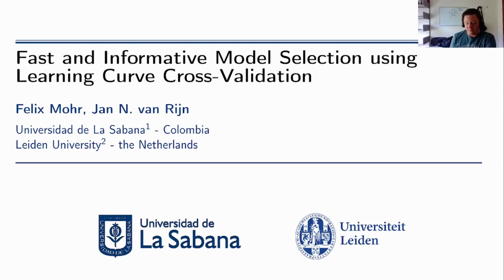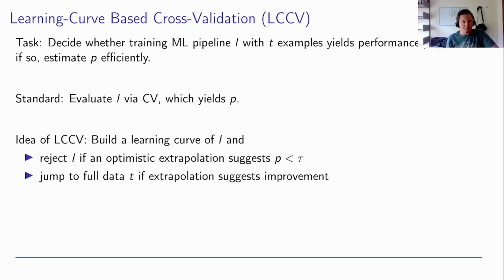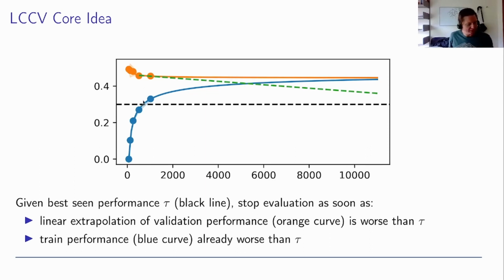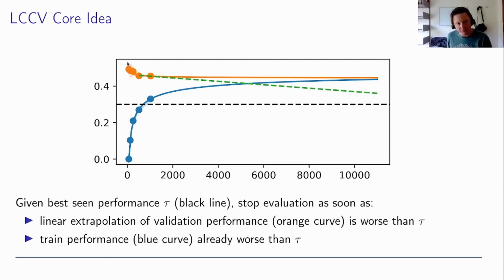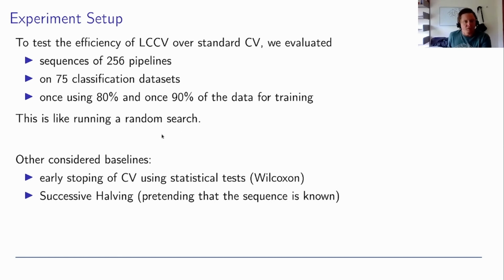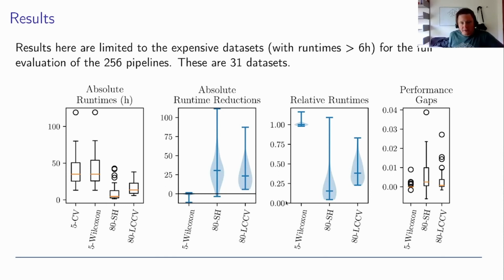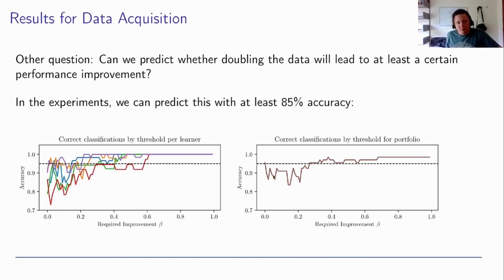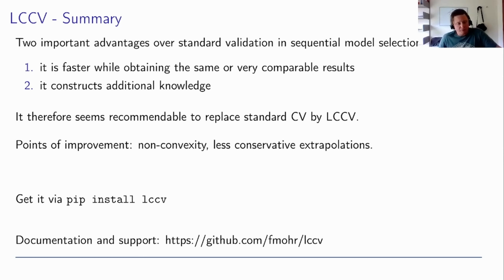[AUTOML23] Fast and Informative Model Selection using Learning Curve Cross-Validation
Authors: Felix Mohr, Jan N. van Rijn